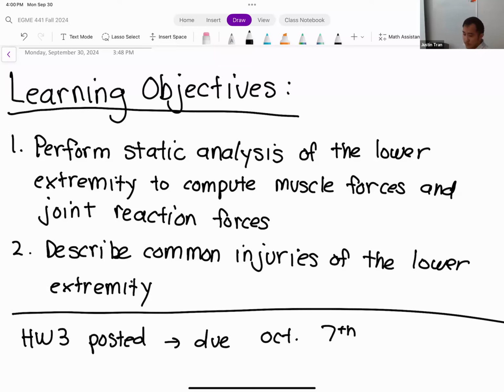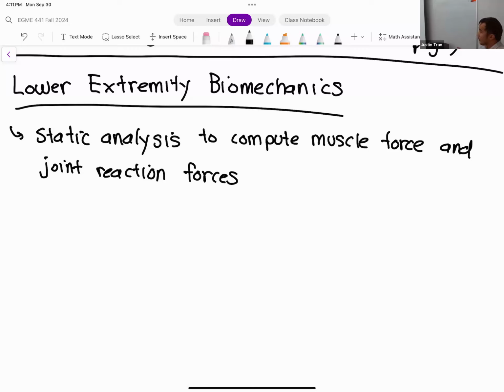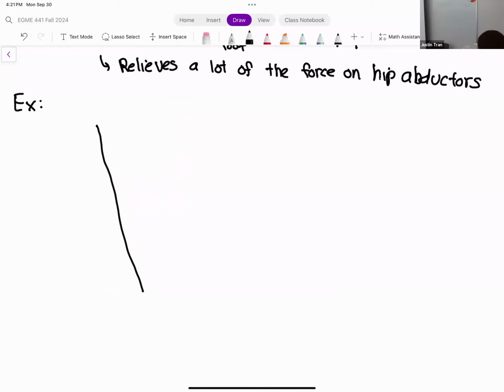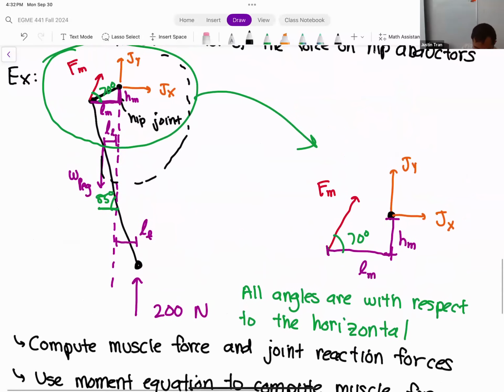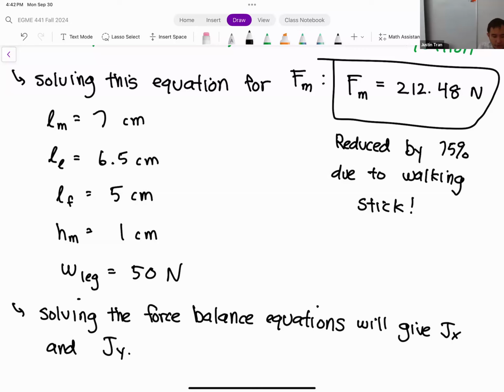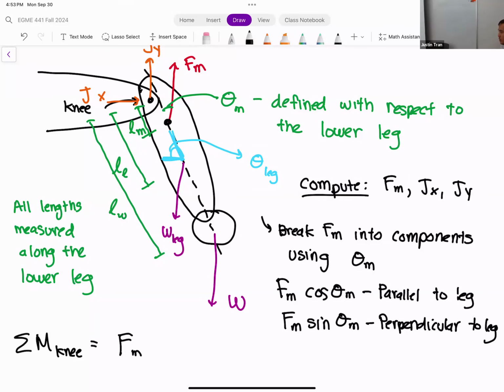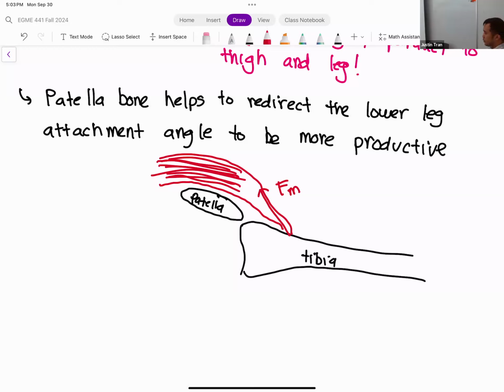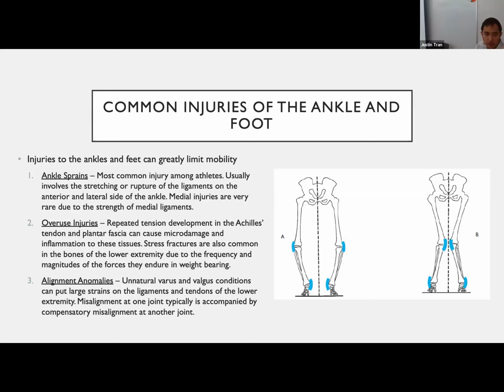EGME 441 FALL 2024 Week 6 Lecture 1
Week 6 - Lecture 1: Lower Extremity Biomechanics pt. 2